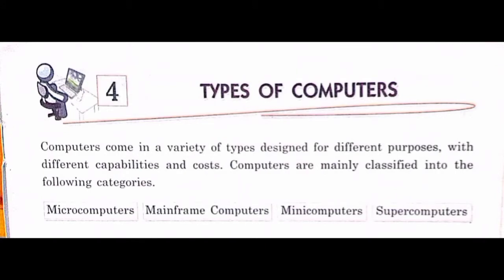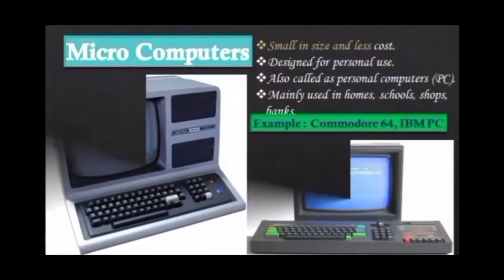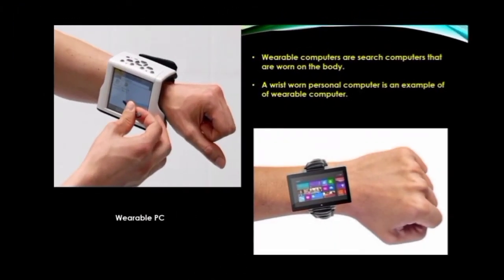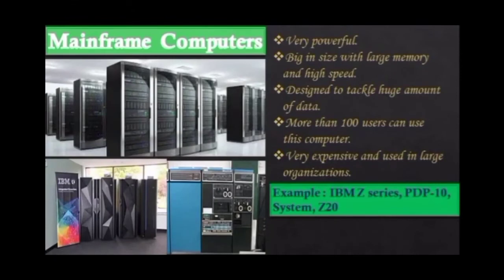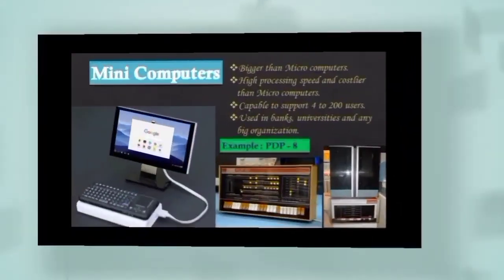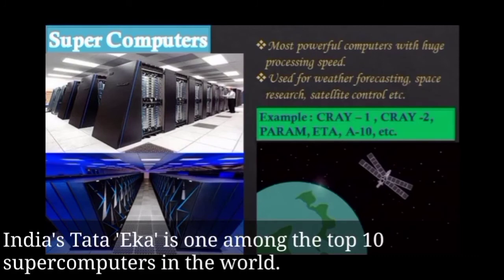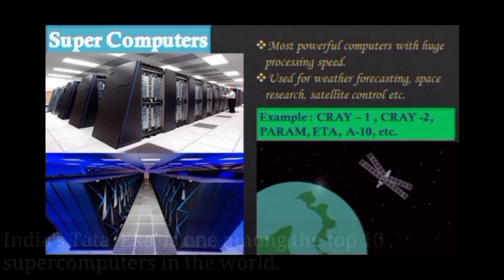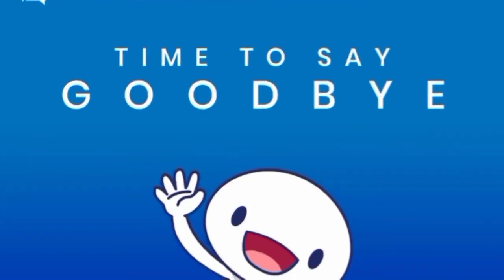Class 4 (Computer) Lesson 4 "Types of Computer"(06/08/21)